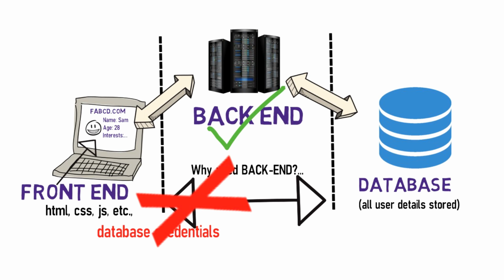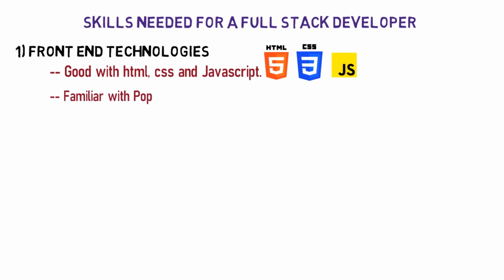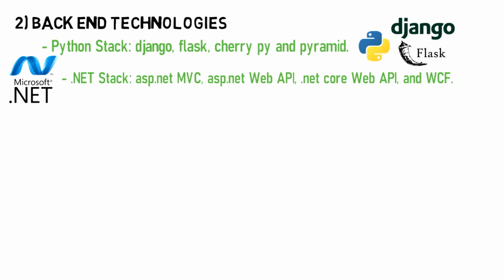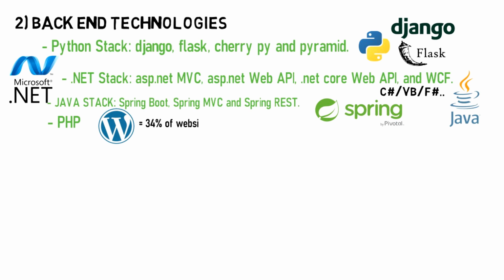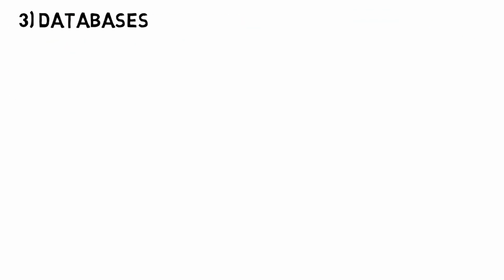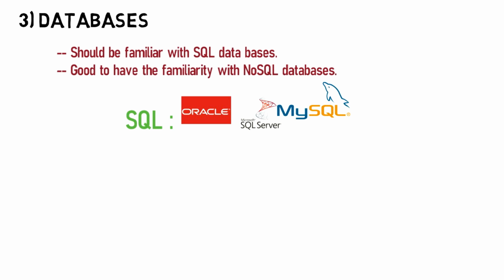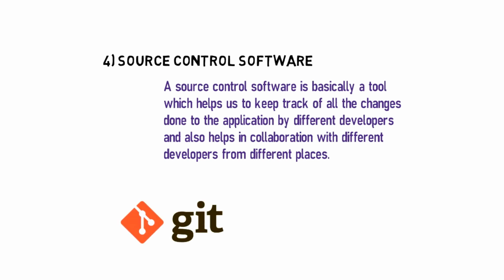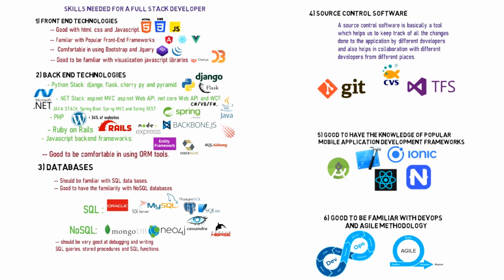Skills Needed for Full-Stack Developer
￼ Kite is a free AI-powered coding assistant that will help you code faster and smarter. The Kite plugin integrates with all the top editors and IDEs to give you smart completions and documentation while you’re typing.

A full-stack developer is someone who is mostly responsible for the end to end development of a complete product.
1) Front End Technologies.
2)  backend technologies.
3) databases.
4) source control software.
5) it is good to have the knowledge of popular Mobile application development frameworks for Android and iOS such as Android studio, Xcode, React Native, ionic and Native script.
6) good to be familiar with DevOps and agile methodology.